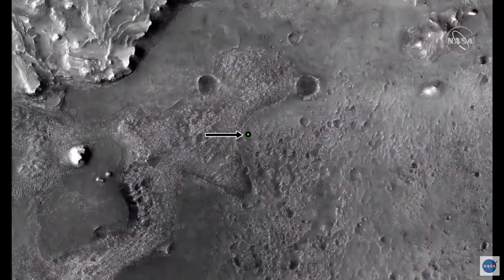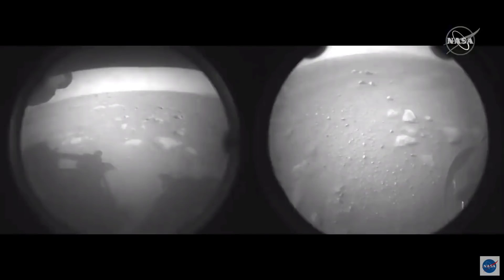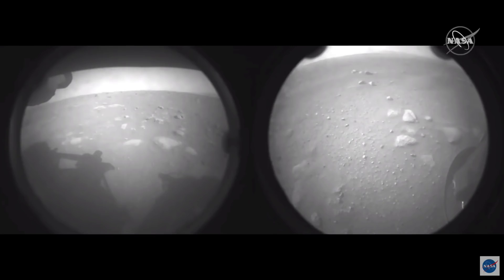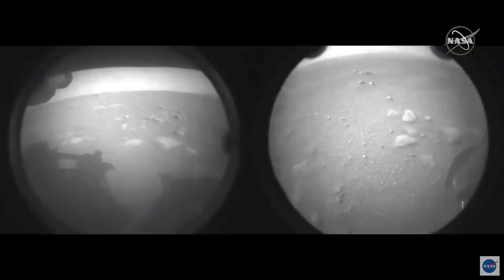Perseverance's first pics of Mars - What are we seeing?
Mars 2020 project scientist Ken Farley gives NASA early take on what we're seeing with the first images from Perseverance of the Martian surface.

Credit: NASA